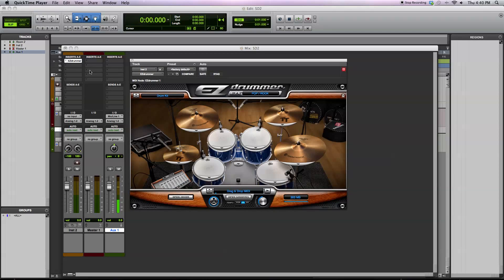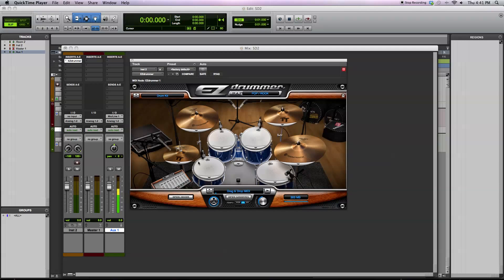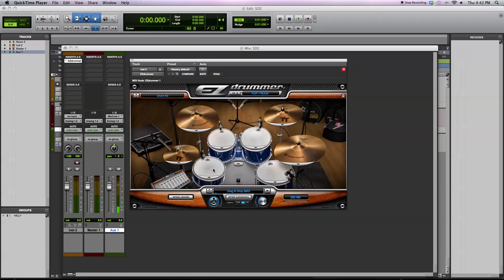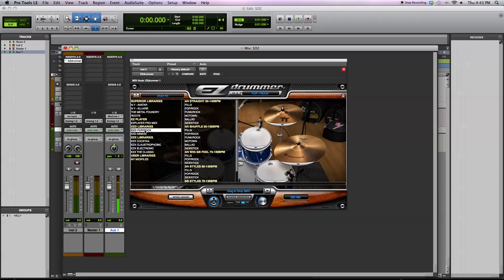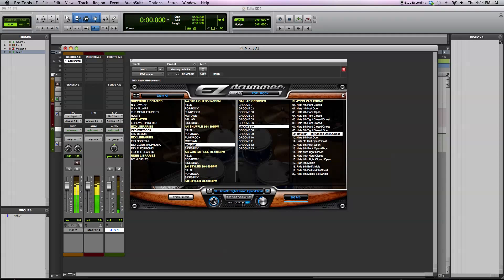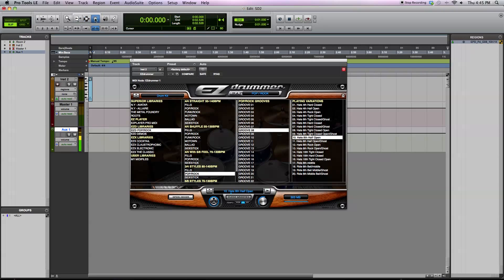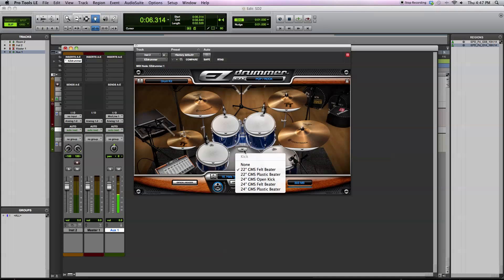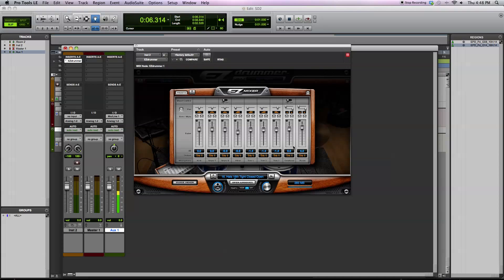Product Demo: Toontrack EZ Drummer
Product demonstration of the Toontrack EZ Drummer sample playback engine.  The library of drum samples is demonstrated with the built-in library of midi grooves.